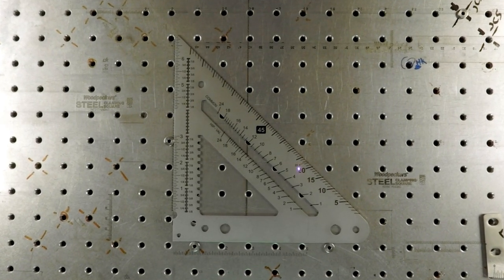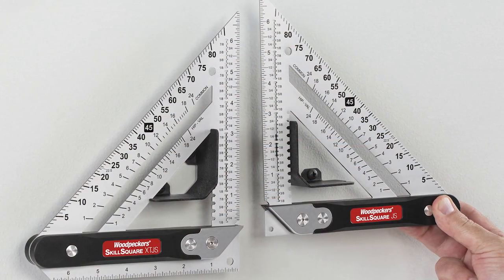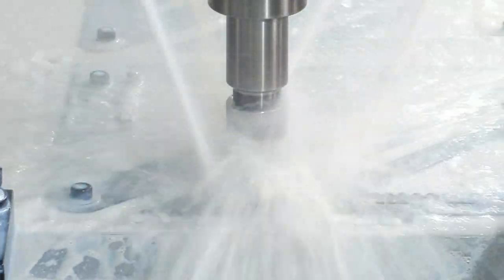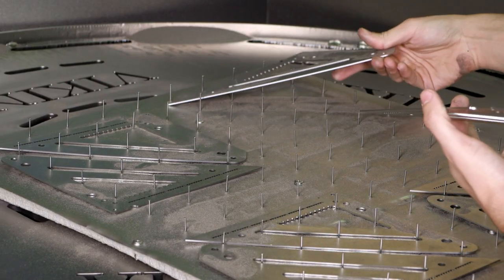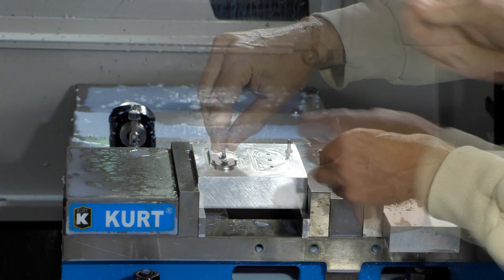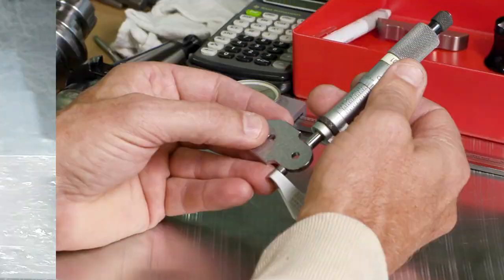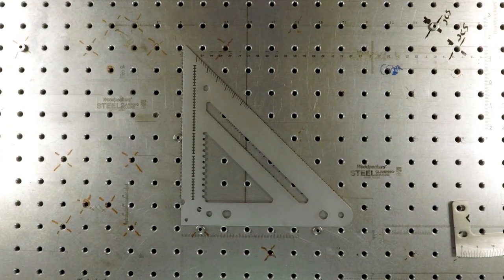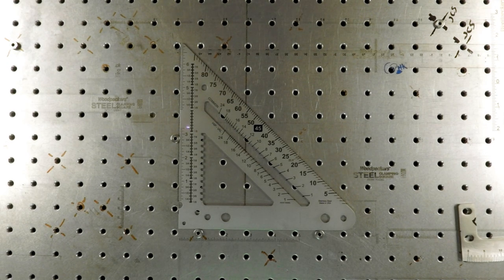Making The SkillSquare Carpenter's Squares | Production Update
This week at Woodpeckers the SkillSquare is in production. Here's a quick glimpse inside the shop at some of the processes involving our CNC mills, production finishing equipment and laser engravers. If you have one on order, it will be shipping soon.

The machines are still running, so we’ve turned the “Buy Box” back on until October 30, 2022. Order by midnight Sunday, and we’ll be sure to get your SkillSquares done before we re-tool for the next job.